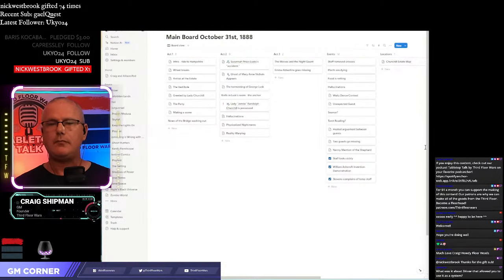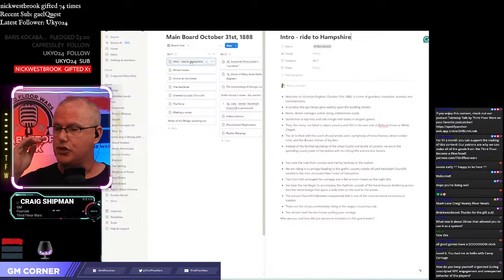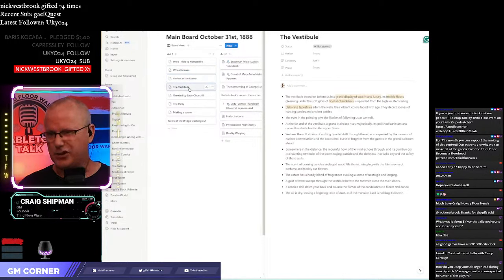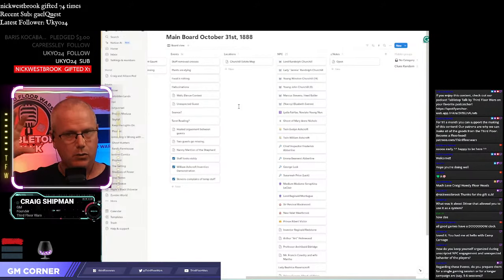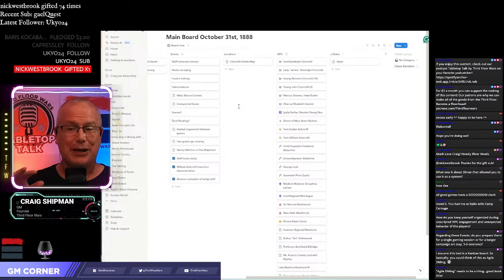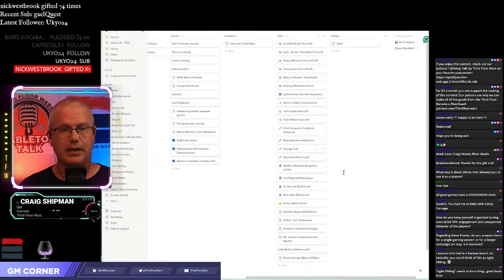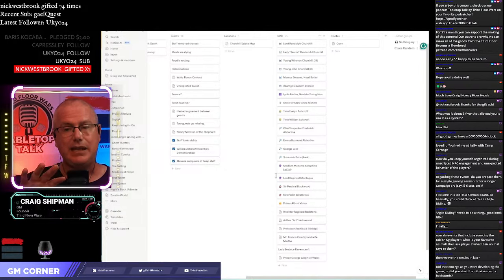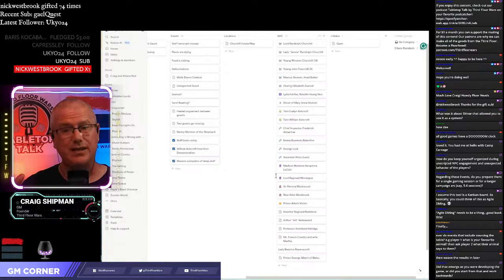GM Advice - GET ORGANIZED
Craig walks you through how he took an idea for a campaign and organized it, prepped it, then organized it so everything he needs is at his fingertips while running it.

Are you digging our content?
Support for only $1 a month!
That makes shows like this possible.